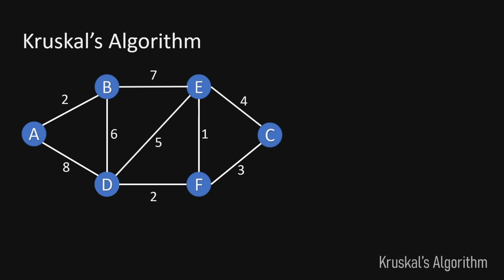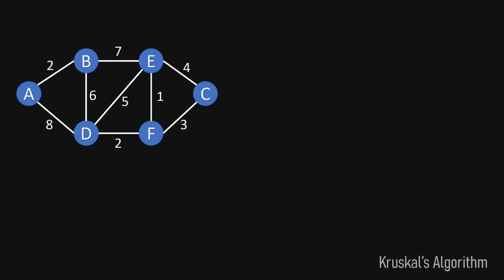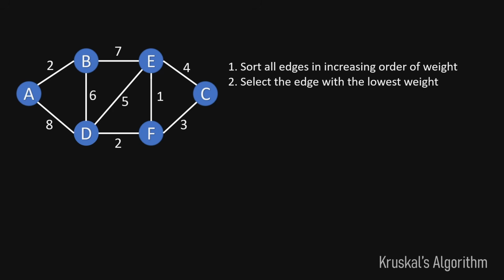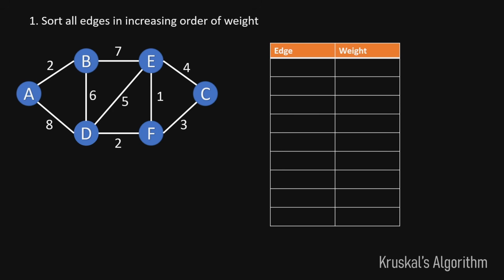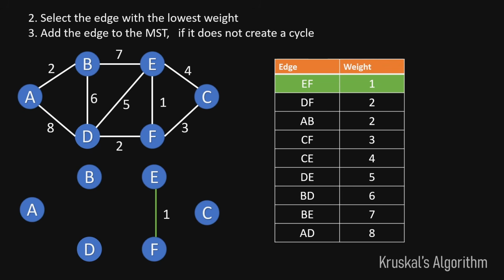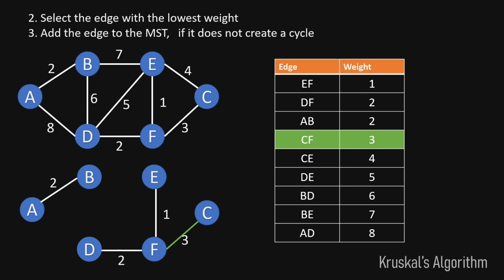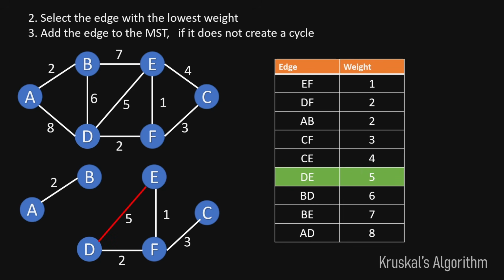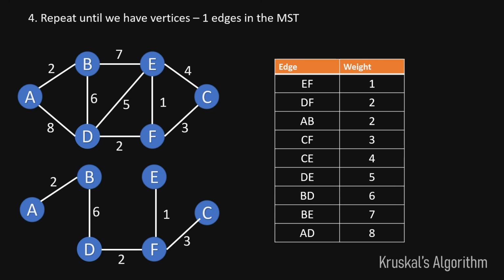Kruskal's MST Algorithm Explained | With Example | Graph Theory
I explain Kruskal's MST Algorithm with the help of an example.
This algorithm can be used to calculate a minimum spanning tree in a weighted graph.

Chapters
0:00 Introduction
0:32 Example Walkthrough
3:10 Calculating the Weight of the MST